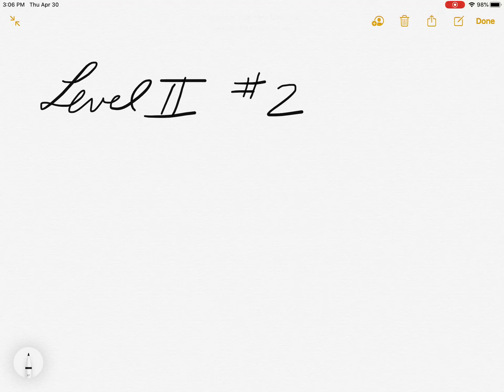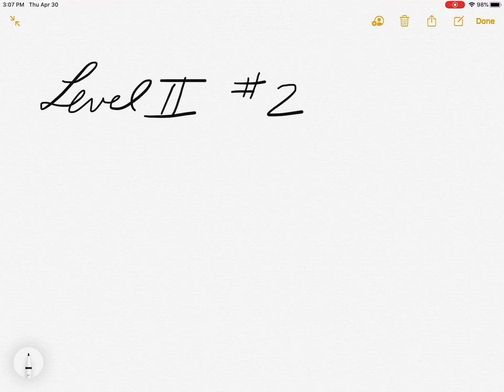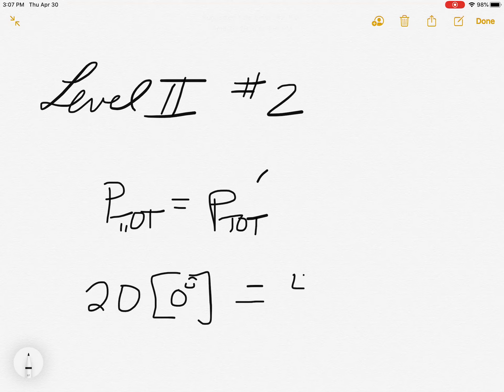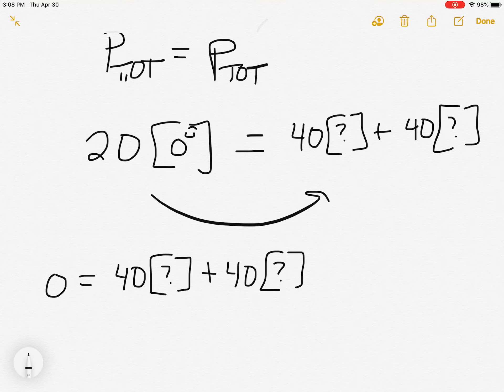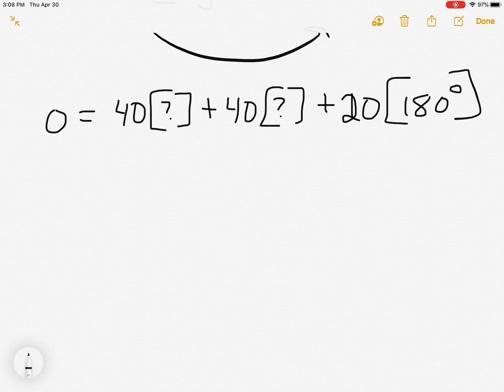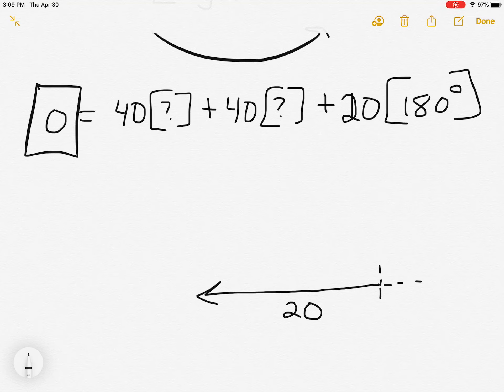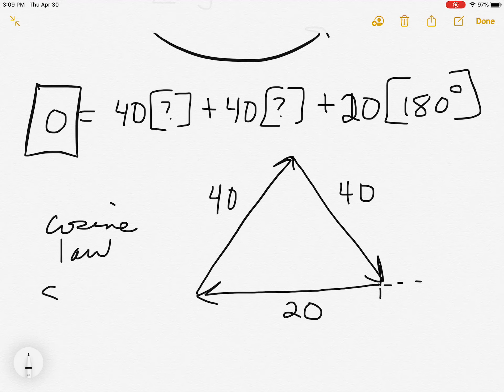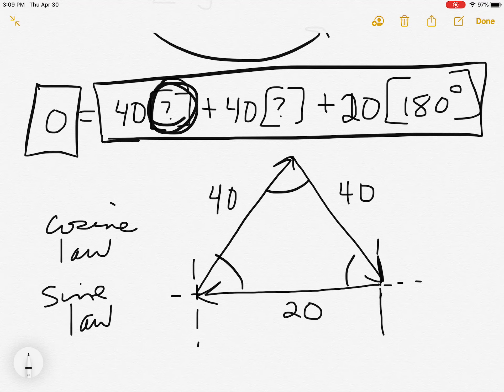Level II number 2